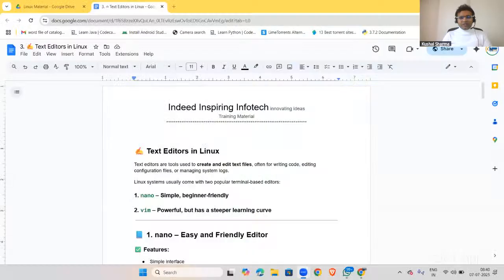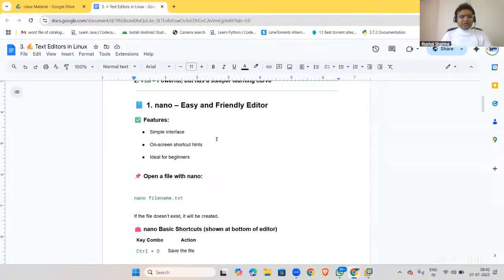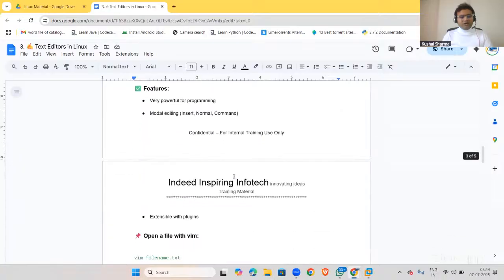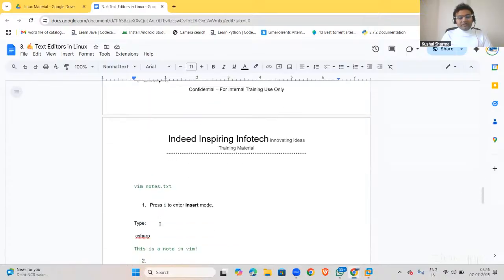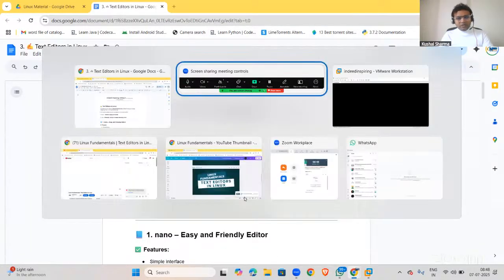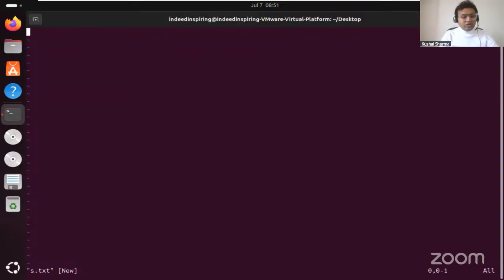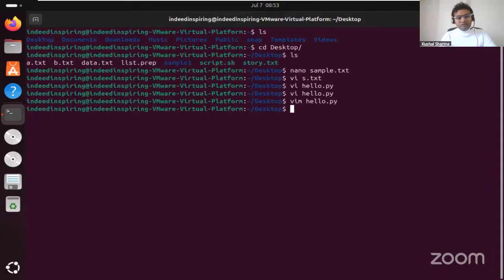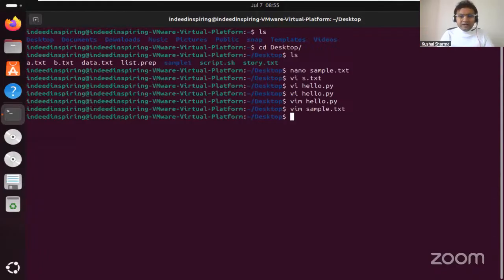Linux Fundamentals | Text Editors in Linux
Text editors are tools used to create and edit text files, often for writing code, editing configuration files, or managing system logs.
Linux systems usually come with two popular terminal-based editors:
1. nano – Simple, beginner-friendly
2. vim – Powerful, but has a steeper learning curve